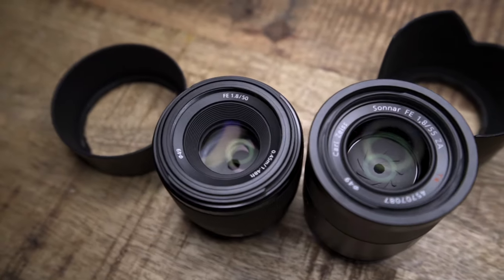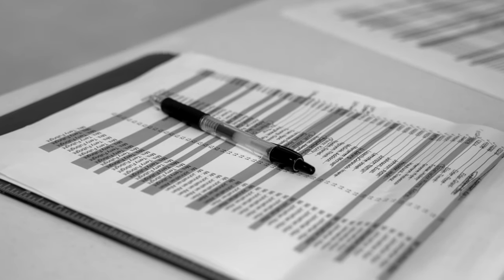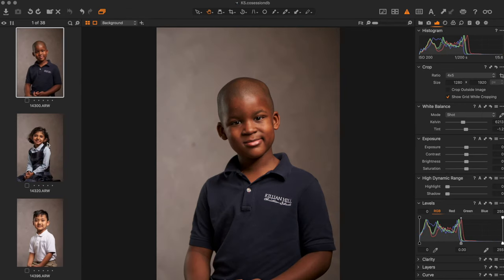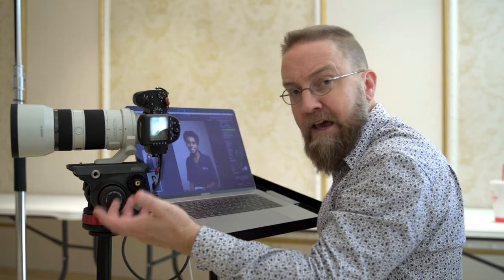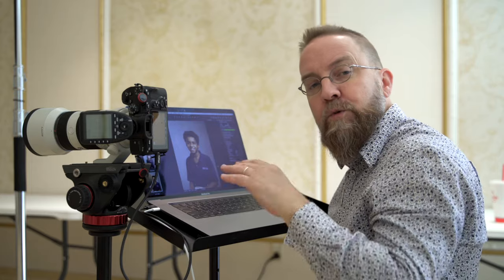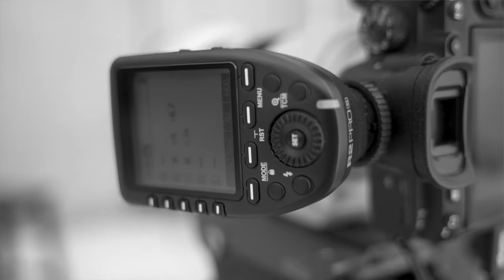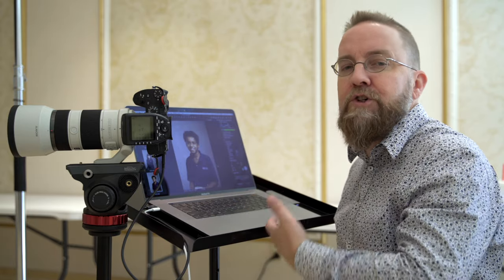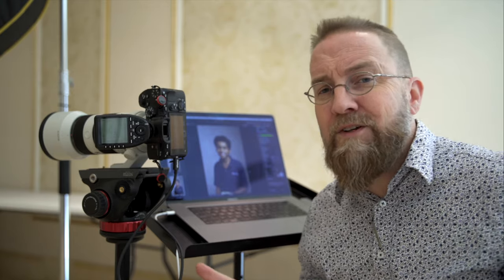High Volume Headshots - School Portraits, Corporate, Performing Artists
I was able to capture some video while on location shooting three days of headshots for a local private Christian school. In this video I'll share how I set things up, my camera settings, and other tips and tricks for getting great images quickly without losing your mind!
I'll show a floor plan of how things are arranged and share tips for getting good exposure on a wide range of skin tones.

Featured in this video:
Laptop Stand: Gator Frameworks Heavy Duty Media Tray (Don't cheap out on your laptop stand!)

Favorite Lenses
Fotga DP500IIS Follow Focus

Misc Grippy Goodies
SmallRig Super Clamp

Audio Equipment & Monitoring
Feelworld 7 inch Field Monitor
Feelworld F6 Plus
Movo VXR10 Microphone

Miscellaneous stuff I can’t get along without
GVM Slider
Innorel D-30 Ball Head